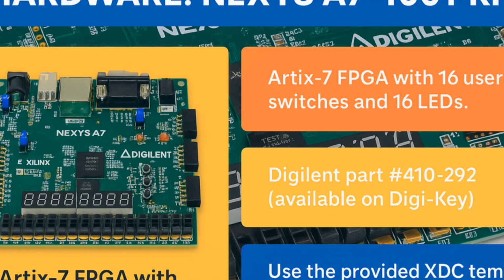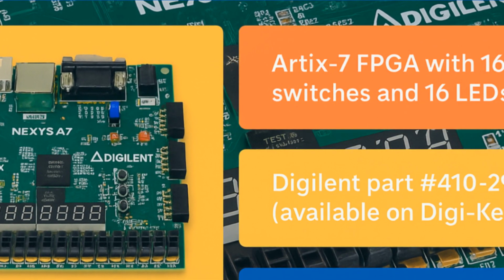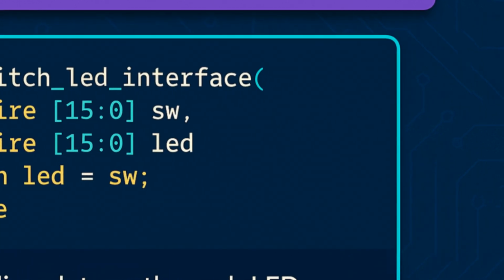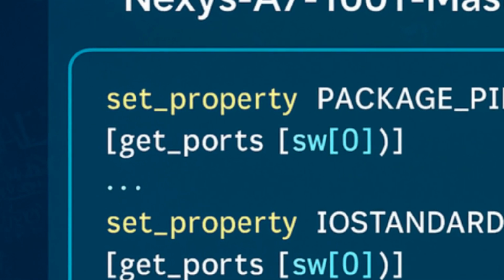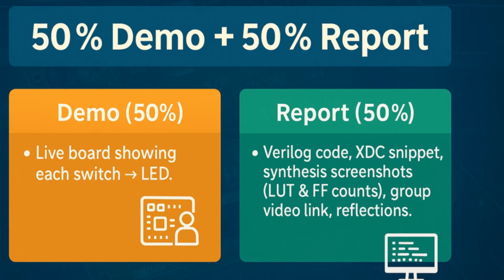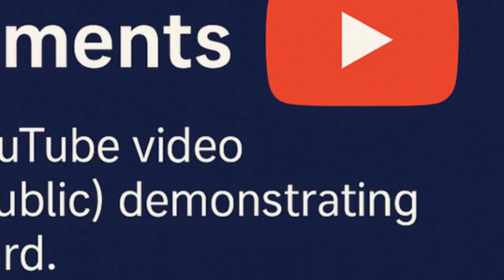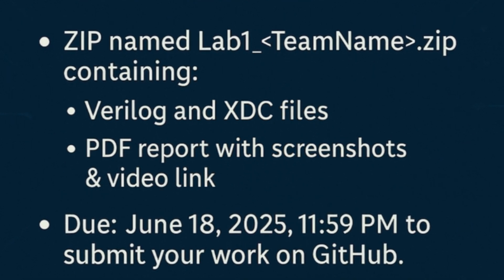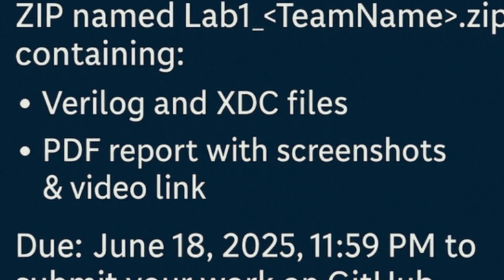Lab 1 (SW-LED) IO